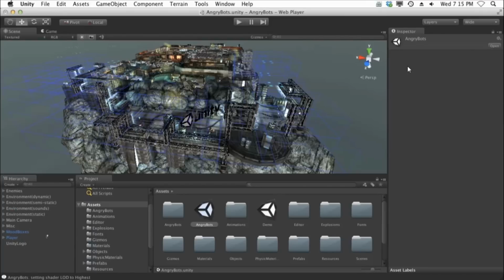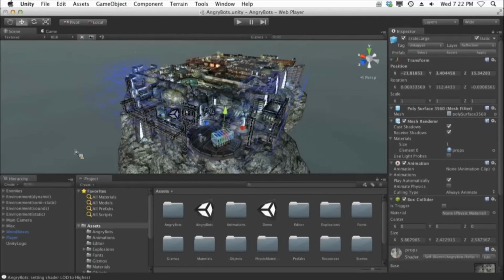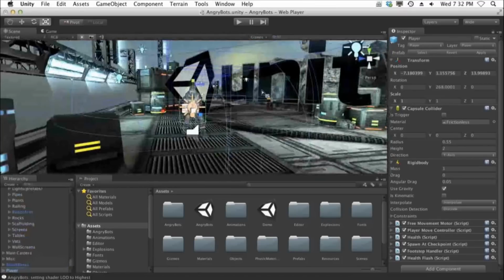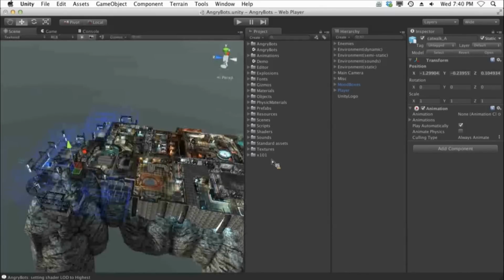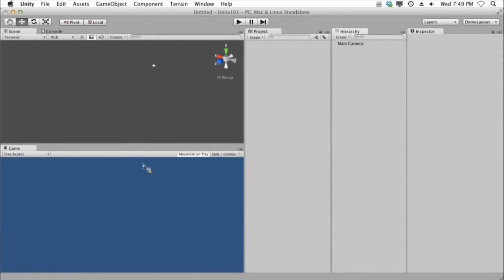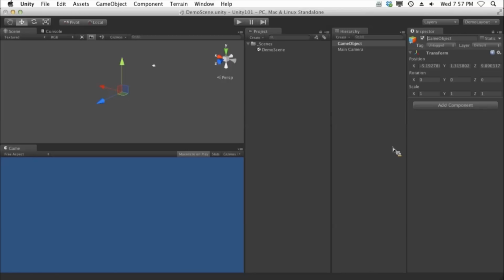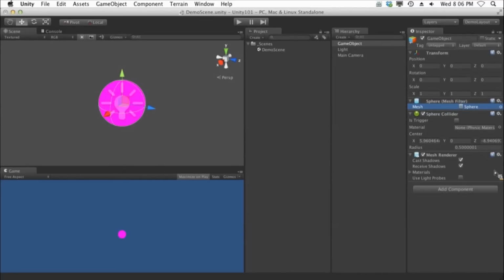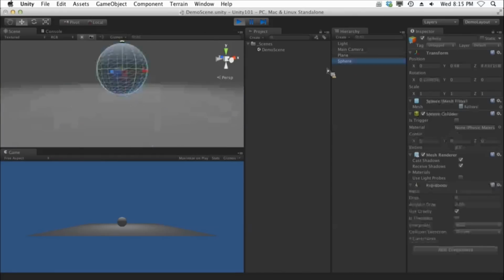Unity 101 class - part 01